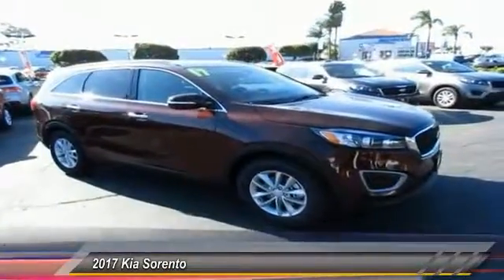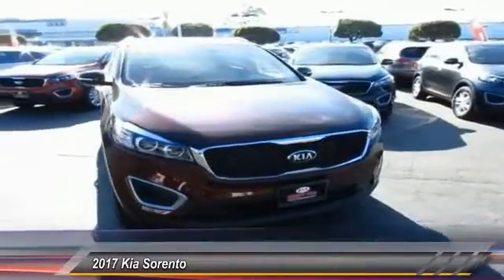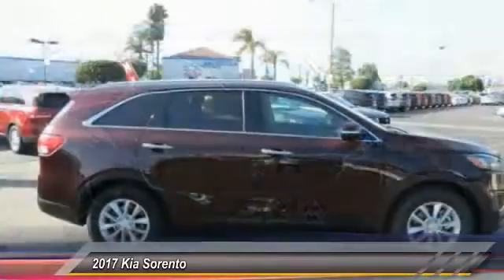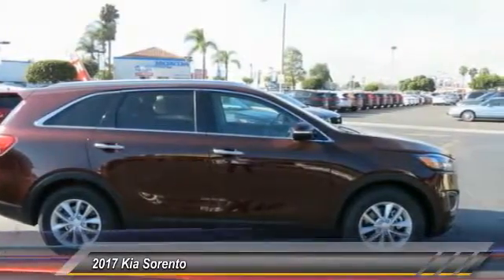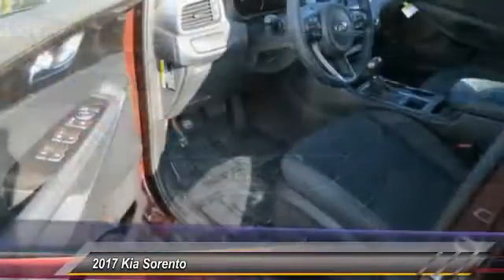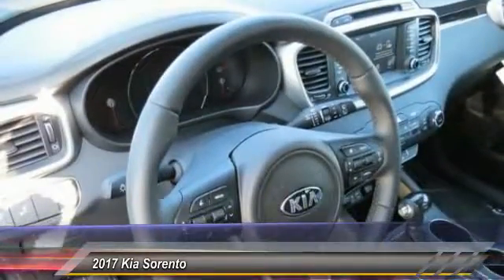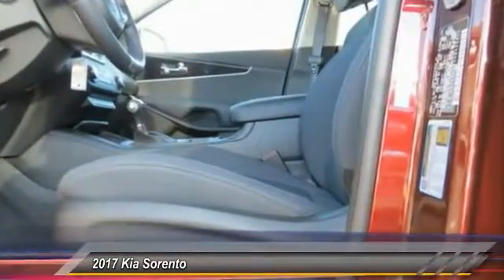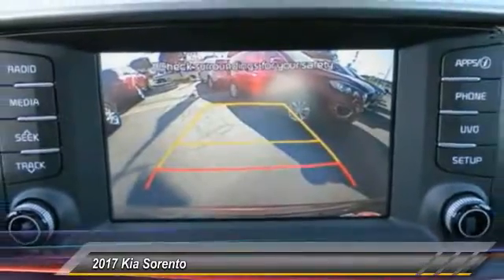2017 Kia Sorento Live Ventura CA 17075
2017 Kia Sorento LX V6